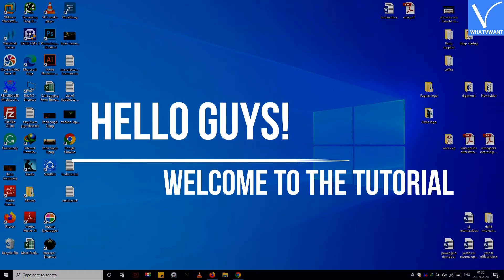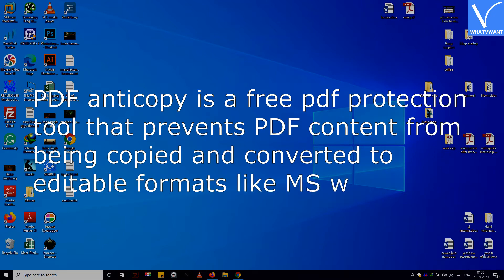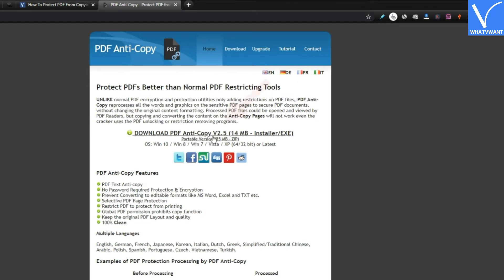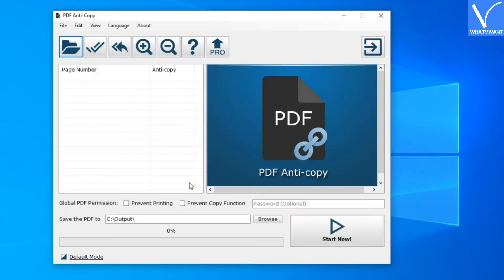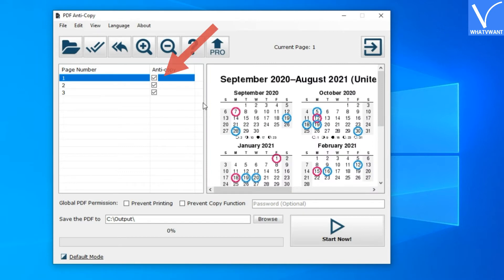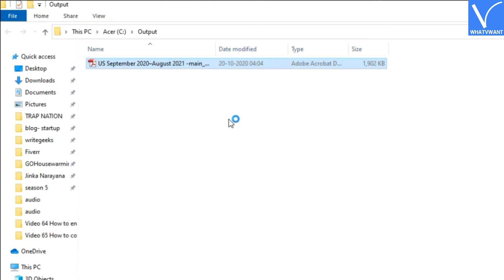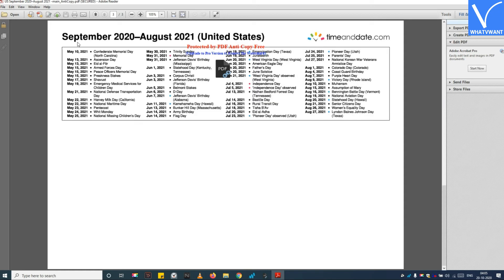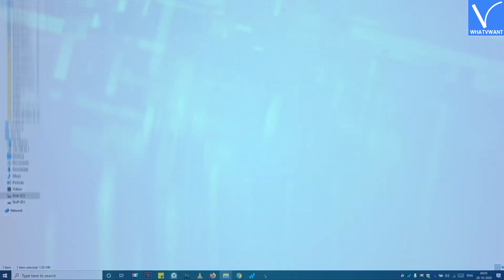How to protect PDF from copying with a free tool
Yes, protecting a PDF from being copy and edit is possible now with this free PDF protection software. Download AntiCopy from the link below and secure your PDF.

00:34 Step 1: Download and install PDF Anti copy from its website.
00:46 Step 2: Open the PDF Anti-copy application from the desktop
00:53 Step 3: Click on the open a pdf button and select your PDF file which you want to prevent it from being copied.
01:01 Step 4: Select a single page or all pages.
01:15 Step 5: Configure Global PDF settings.
01:28 Step 6: Tap on the start now button